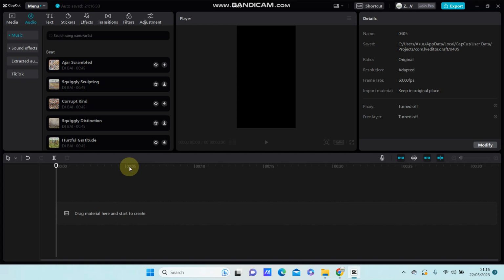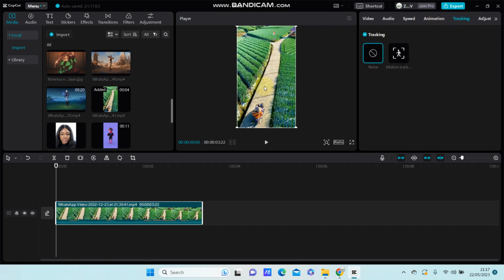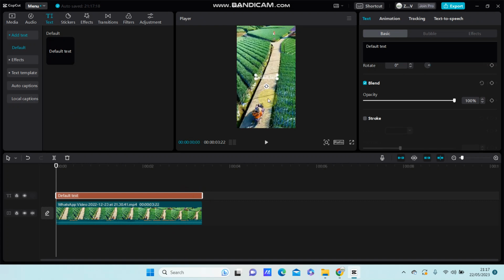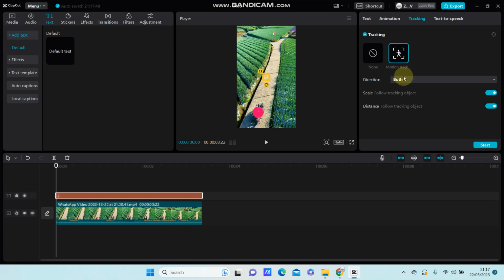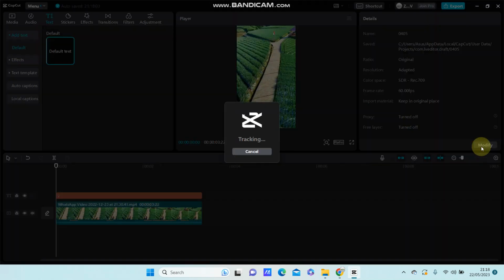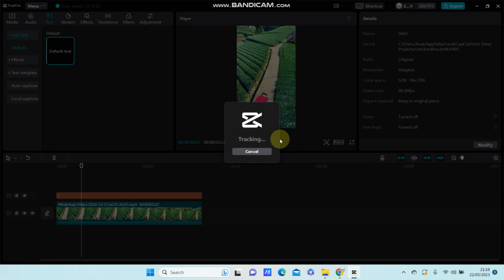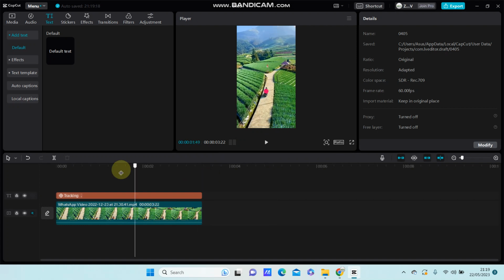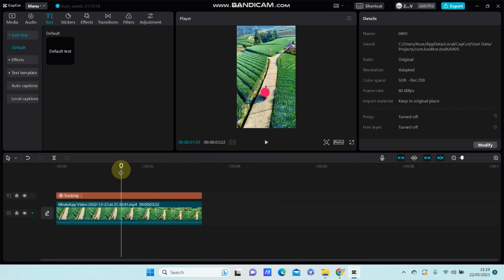~ Master Motion Tracking in CapCut PC: Follow These Simple Steps!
Unleash the power of motion tracking in your videos with our comprehensive tutorial on mastering motion tracking in CapCut PC! In this step-by-step guide, you'll learn how to effortlessly add dynamic movement to objects in your videos, creating captivating visual effects that will impress your audience.

Whether you're a seasoned video editor or just starting out, our tutorial is designed to be beginner-friendly, walking you through each process with clear instructions and easy-to-follow demonstrations. With CapCut PC, you can take your video editing skills to the next level and produce professional-looking content that stands out on any platform.

To get started, we'll show you how to access the motion tracking feature within CapCut PC and select the object you want to track. From there, we'll guide you through the process of initiating the tracking and adjusting settings to achieve the desired effect. With our tips and tricks, you'll be able to customize the motion tracking to suit your specific video editing needs, whether it's adding text, stickers, or other visual elements.

By the end of this tutorial, you'll have the confidence and skills to master motion tracking in CapCut PC and elevate your videos to new heights. So what are you waiting for? Dive into the world of dynamic video editing and unleash your creativity with CapCut PC!